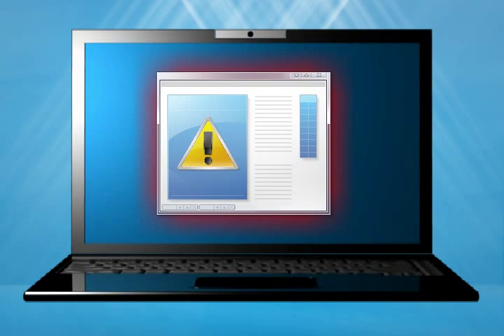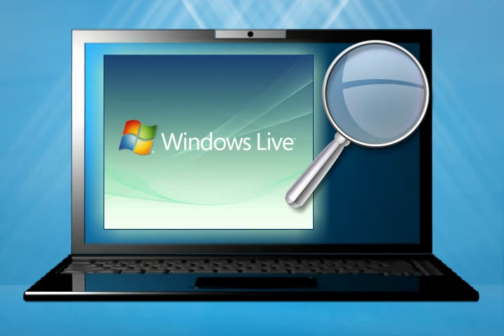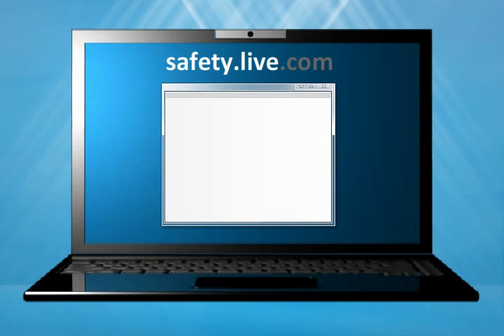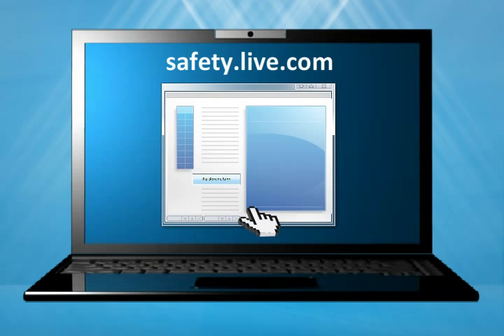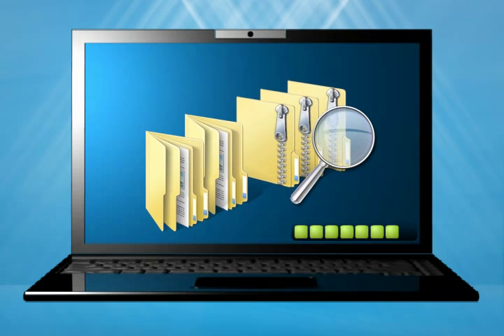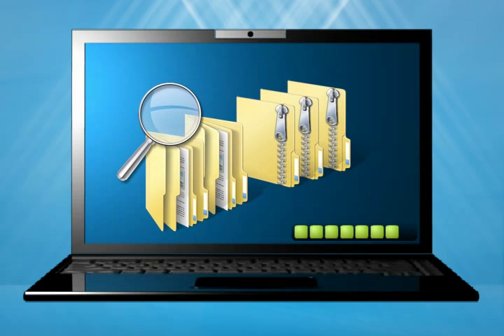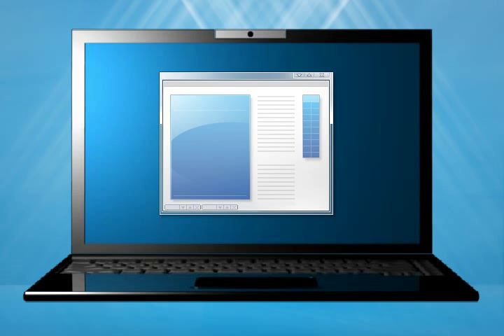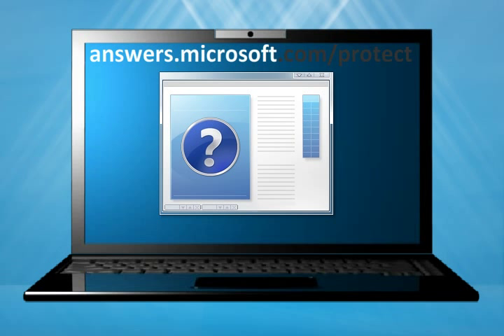How to check for rogue software?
Watch a short video with tips on how stay alert to scams that try to trick you into downloading fake software.
Learn how to check for rogue security, viruses, and other malicious software with the free Windows Live Safety scanner.